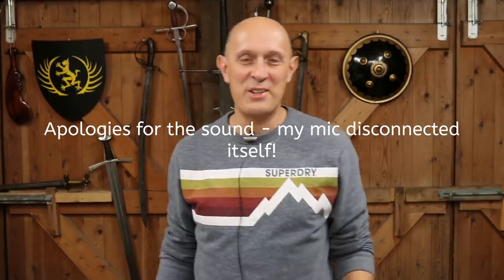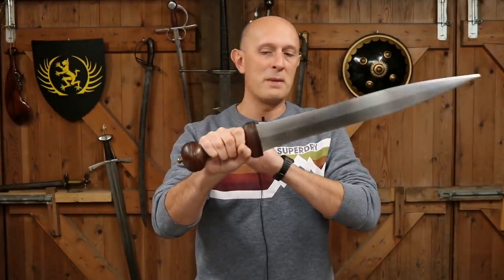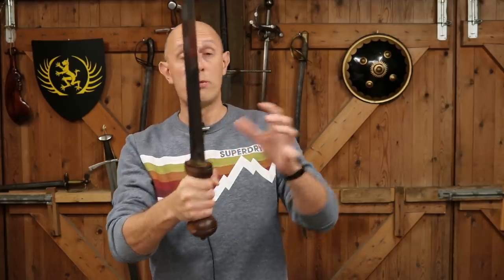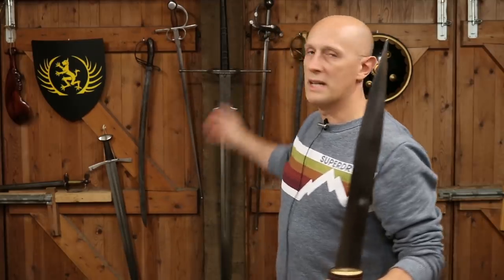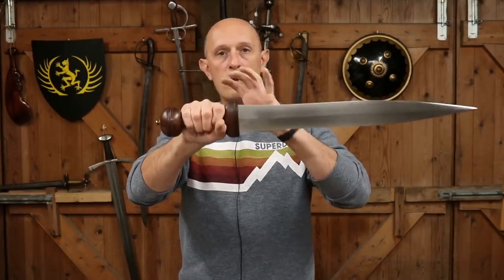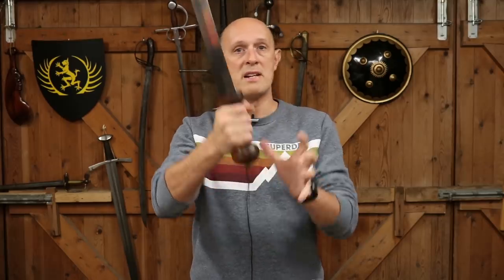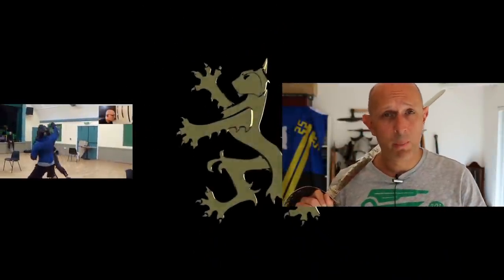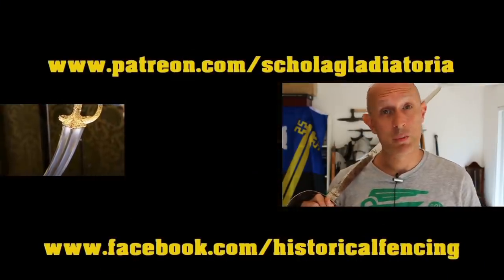The Roman Gladius (Sword) 'Guard'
The Roman sword's guard wasn't really a guard in the way we normally mean that word.